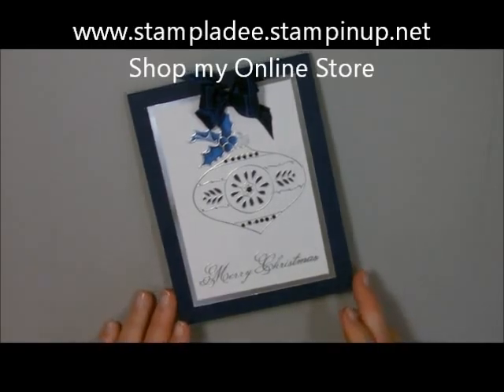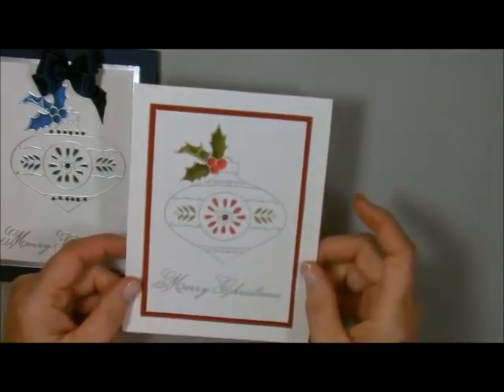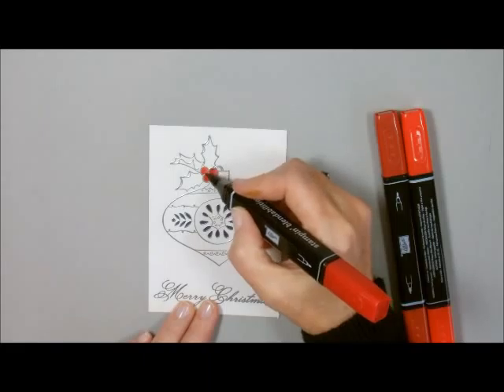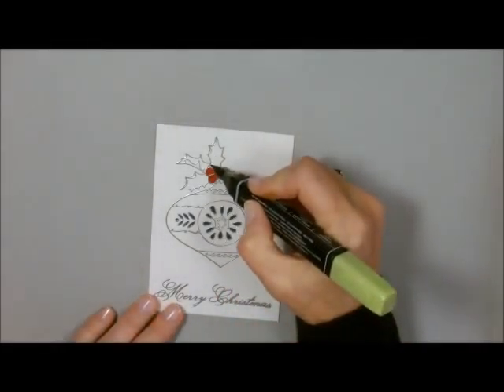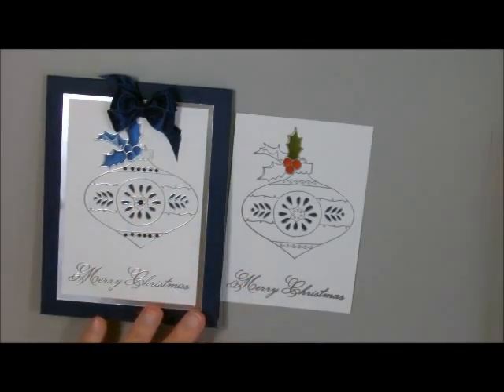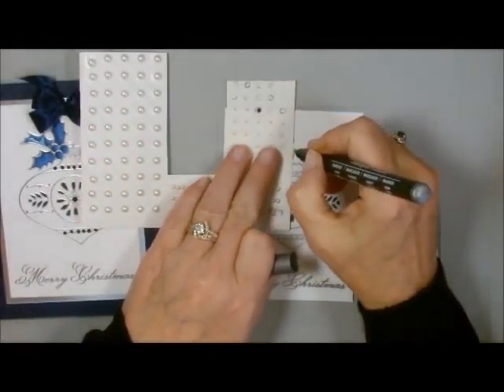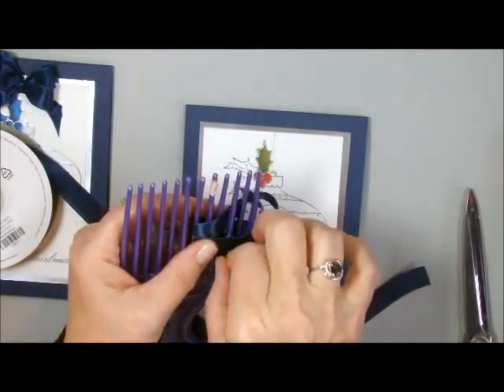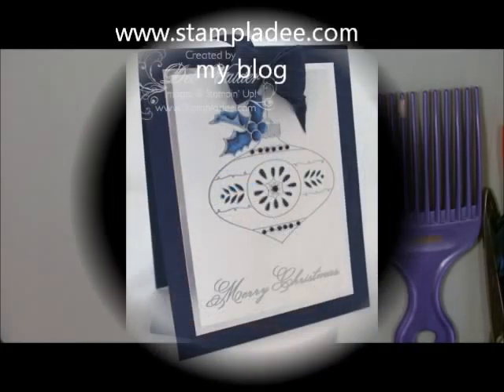Blendabilities Double Fork Bow Christmas Bauble OH MY with Deb Valder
This is a very elegant Christmas Holiday card that is easy to make.  It uses the blendabilities and the Christmas Bauble stamp.  I accented it with a double fork bow.